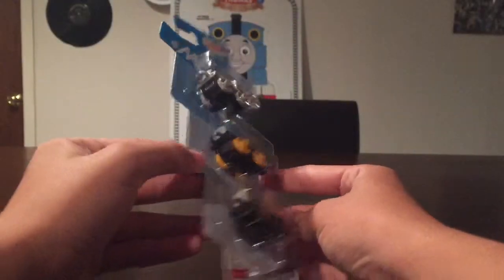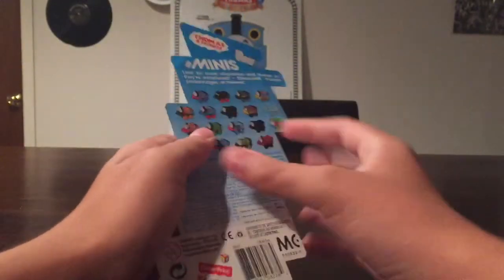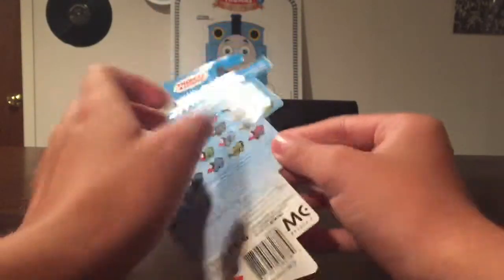Thomas & Friends Minis 3 Pack Part 2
Unboxing a second Thomas & Friends Minis 3 Pack.